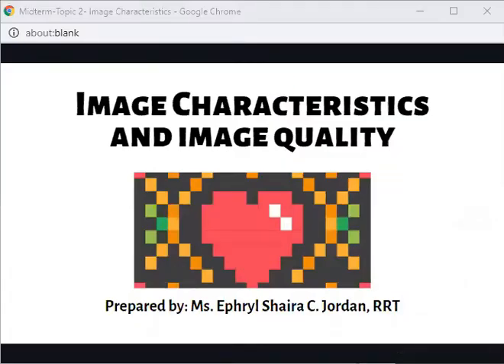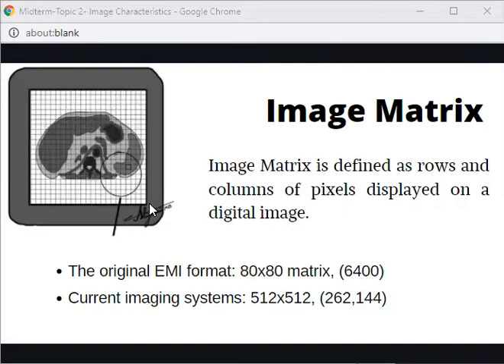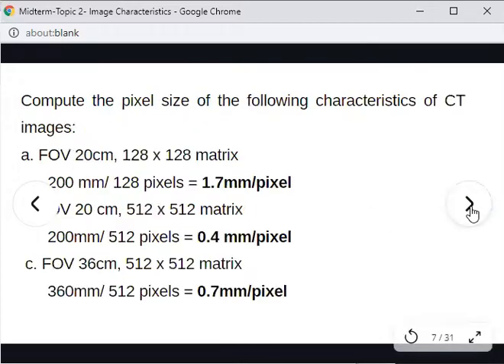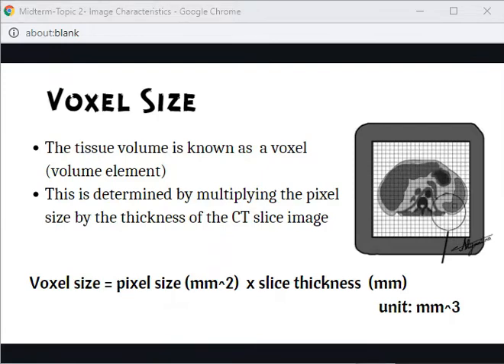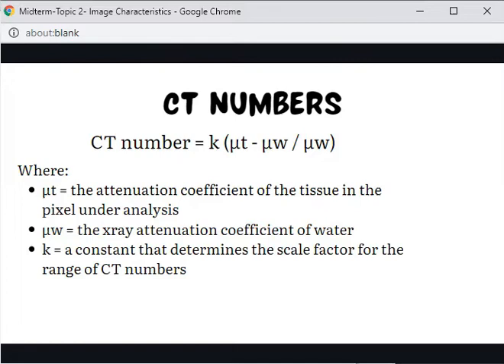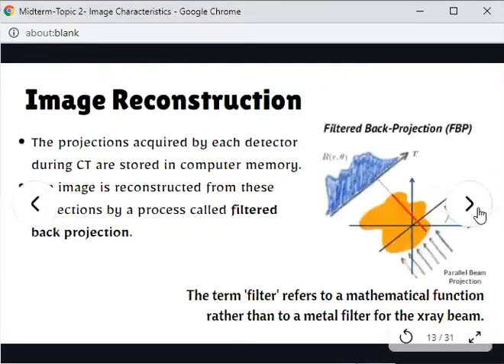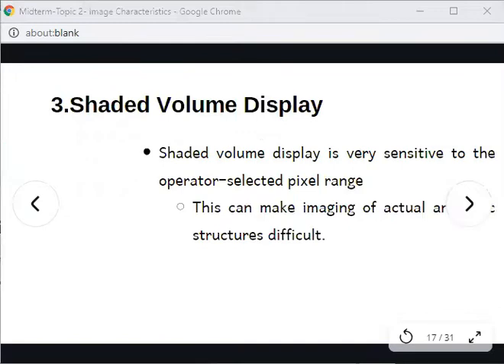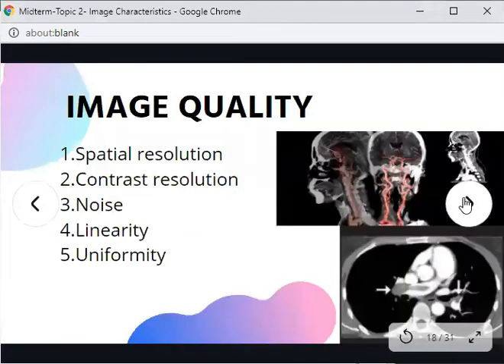Computed Tomography: Image Characteristics and Image Quality